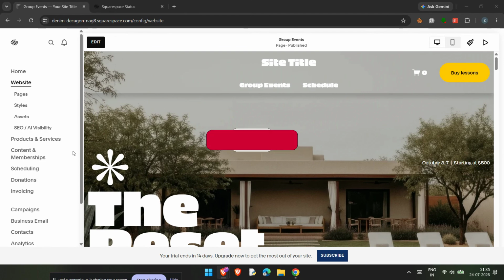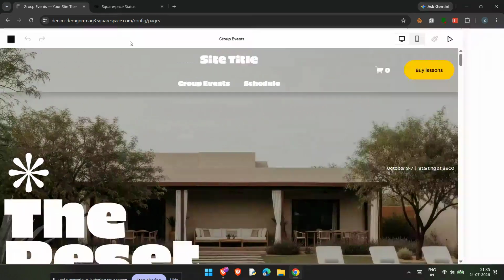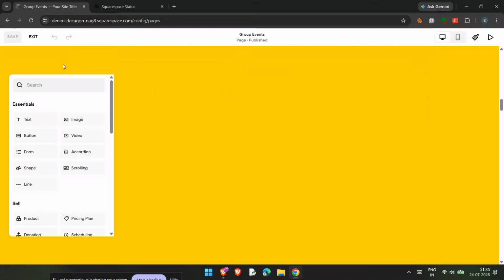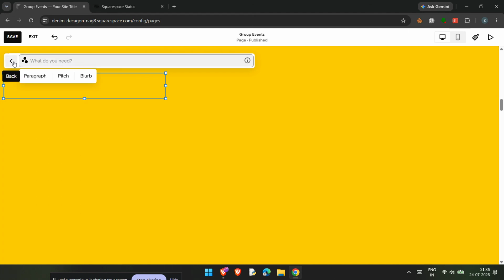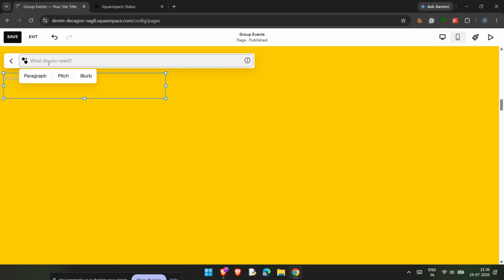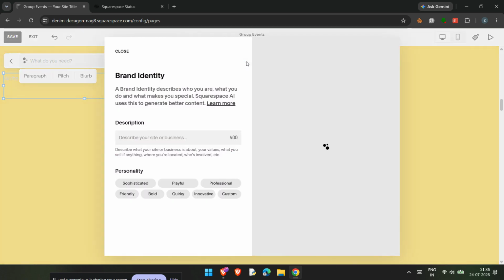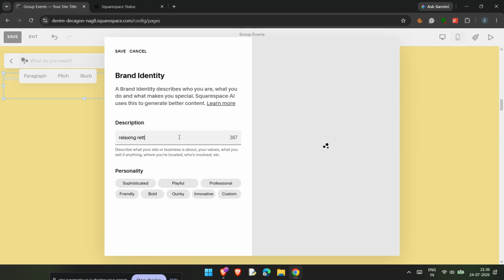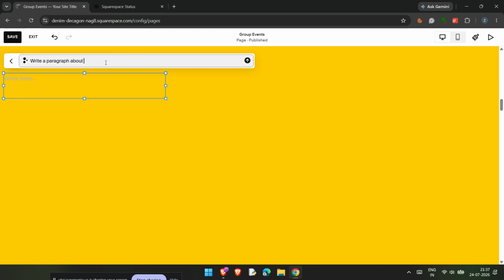How To Write With Squarespace AI (Step By Step Guide)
Learn how to write with Squarespace AI and generate on-brand website copy inside your pages faster.
Follow this step-by-step tutorial to set your brand identity, choose a tone, and use prompt starters like Paragraph, Sales Pitch, or Blurb.

🕚Timestamps:
0:00 Introduction
0:19 Open Squarespace And Enter Edit Mode
0:40 Add Or Select A Text Block
1:02 Open The Squarespace AI Tool
1:18 Set Brand Identity And Tone
1:53 Use Prompt Starters And Write Copy
2:28 Review, Edit, And Finalize Your Text
2:49 Outro

✍️What You'll Learn In This Video:
• How To Open Squarespace Edit Mode And Access AI Writing Tools
• How To Add Or Select A Text Block For AI Copy Generation
• How To Set Brand Identity For More Accurate Website Copy
• How To Choose A Tone Like Friendly, Professional, Bold, Or Minimalist
• How To Use Prompt Starters Like Paragraph, Sales Pitch, And Blurb
• How To Generate On-Brand Copy Directly Inside Squarespace
• How To Edit And Refine AI Text For A More Human Result

💡Pro Tips:
• Use a clear, specific brand description for better AI output
• Match your tone setting to your target audience
• Start with short sections first, then expand if needed
• Always proofread and personalize AI-generated text before publishing
• Use AI for drafts, then refine for SEO and conversions